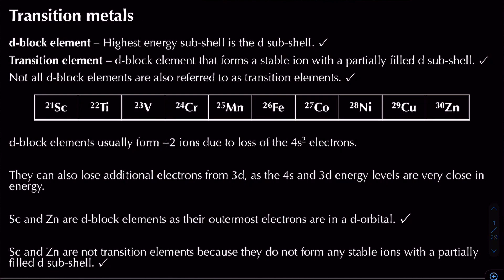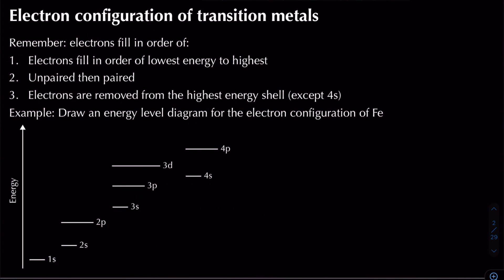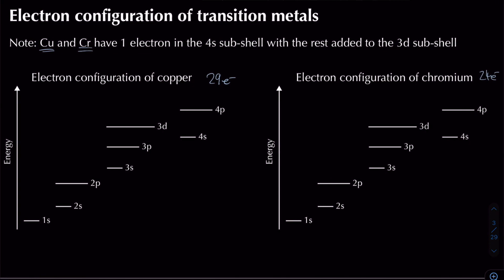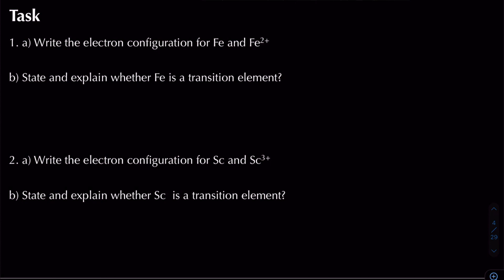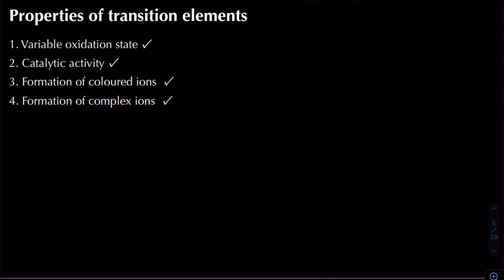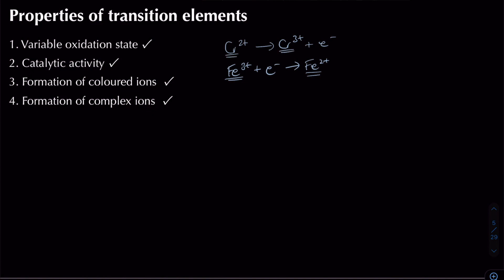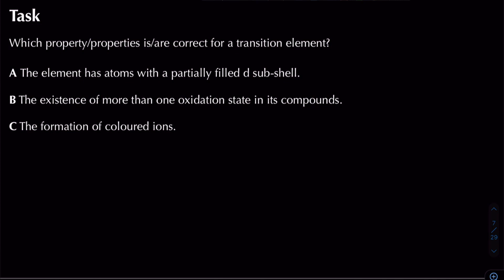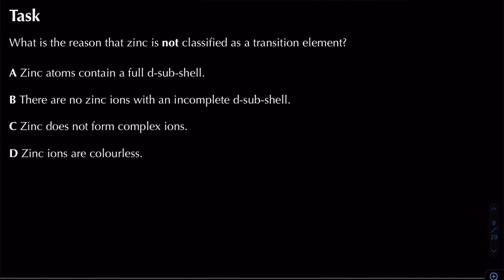Electron Configuration | Module 5: Transition Metals | Chemistry | A Level | OCR A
In this video we work through the theory behind transition elements and their properties, focusing on electron configuration. You may wish to pause the video and try the examples yourself then, check and reflect on your answers. Common in exams for OCR A, AQA and Edexcel (international A Level) exam board